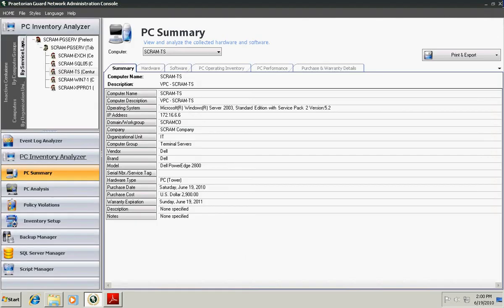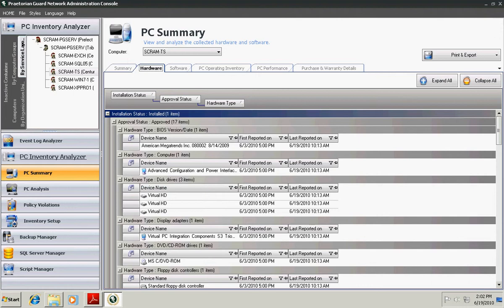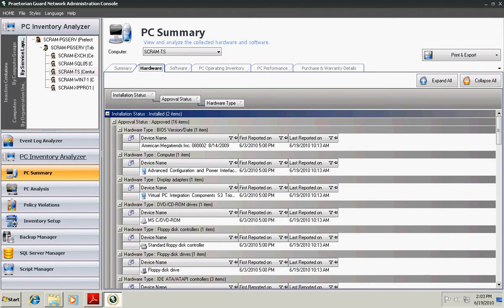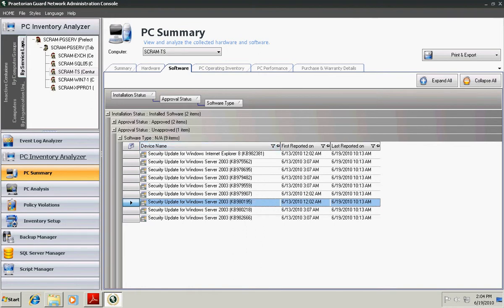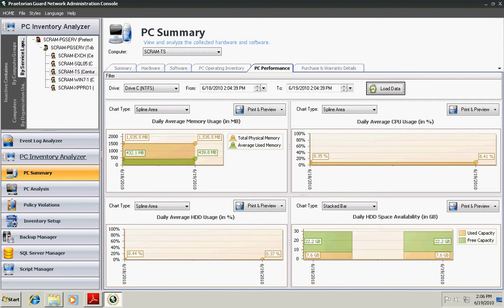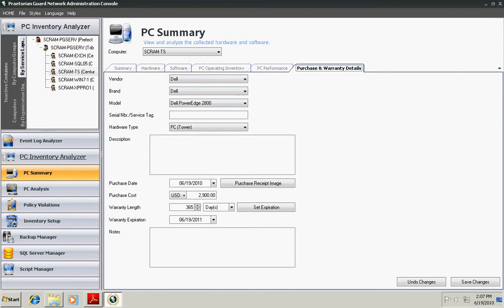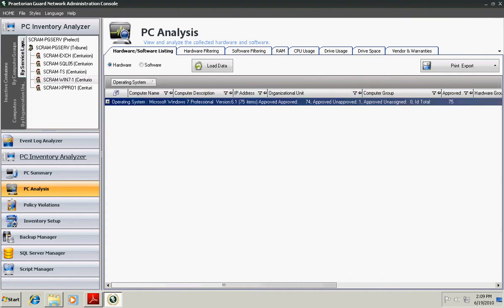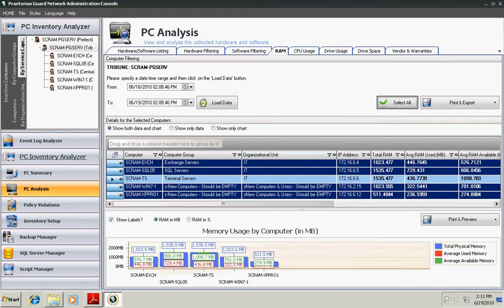Praetorian Guard Demonstration Part 5 - Network Administration Console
This Praetorian Guard demonstration discusses the features of the Network Administration functions of the product, specifically PC Inventory Analyzer.